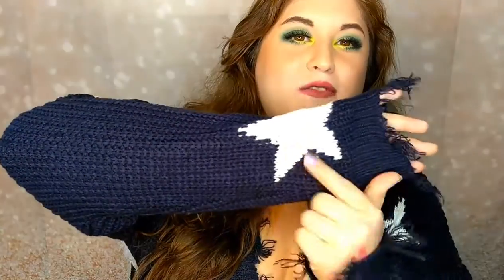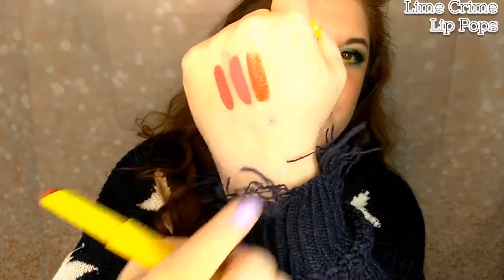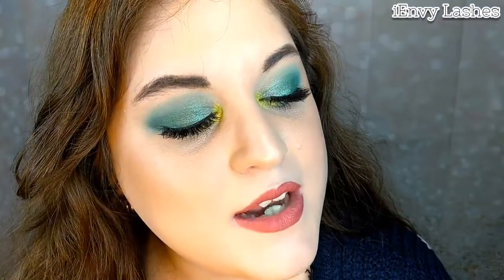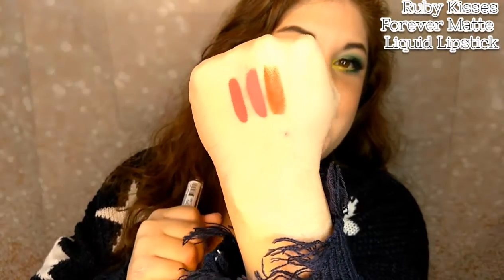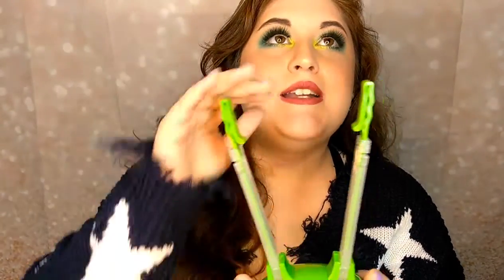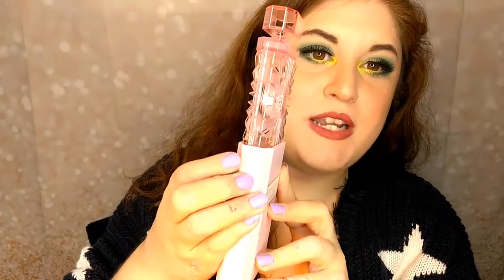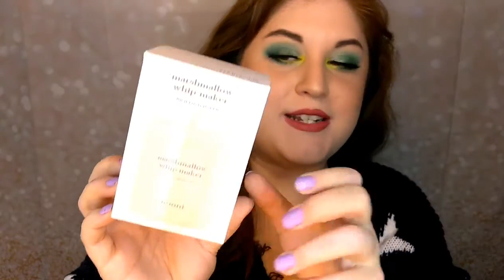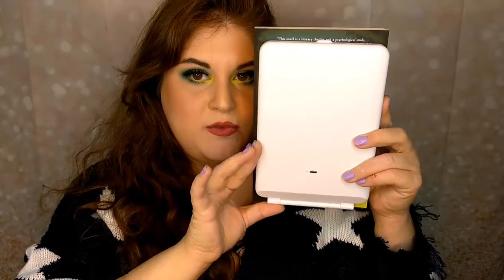Collective Haul // Amazon, NEW Beauty Supply Store & Ross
In today's video, I'll be showing you a collective haul of some items I've been accumulating over a short period of time from 3 separate stores. I also found a new beauty supply store open up near me and you KNOW I had to check it out! Hope you enoy!!

👉Products Hauled:
(Ross)
Navy/White Star Sweater
NYX Hydratouch Primer
Lime Crime Lip Pops (shade: Pumpkin Pop)

(Amazon)
Black 50x70 Throw

(Beauty Supply Store)
L.A. Colors Tapered Blending Brush
Gabriella Matte Gel Polish
iEnvy Natural 3D Lashes (style: #26)
Beauty Creations Seal the Deal Liquid Lipstick (shade: Now or Never)
Ruby Kisses by Kiss Forever Matte Liquid Lipstick (shade: Gotta Be Me)
N.K. Makeup "Lucky Charm" Palette

📋Quick About Us:
Howdy! We are Brandy and Violet, two biological sisters, who have a passion for all things makeup! We both have completely different personalities, interests and styles of makeup, which will be noticable in our videos. We are not professionals or will ever claim to be so please keep that in mind when watching. We hope you enjoy who we are and/or what we make and stick around for the journey!

♡WHERE ELSE TO FIND US:
THANK YA'LL FOR WATCHING XOXO